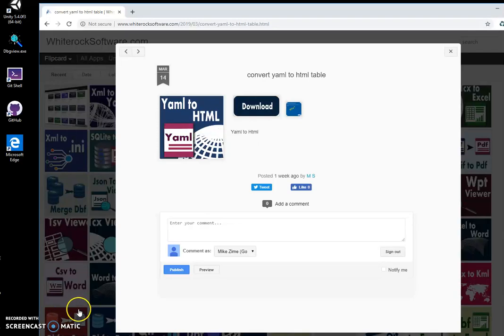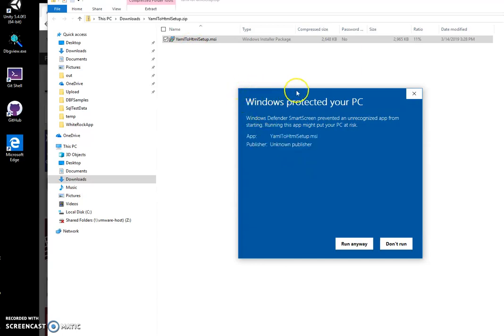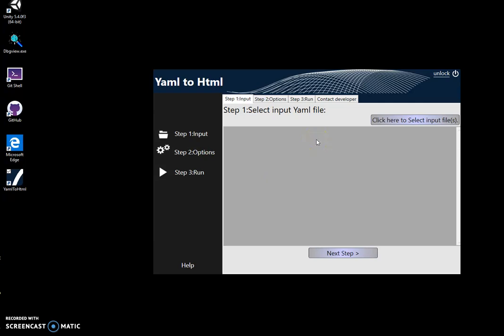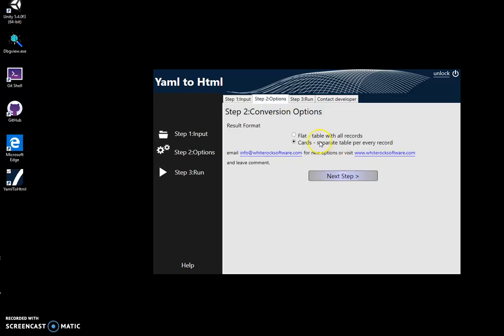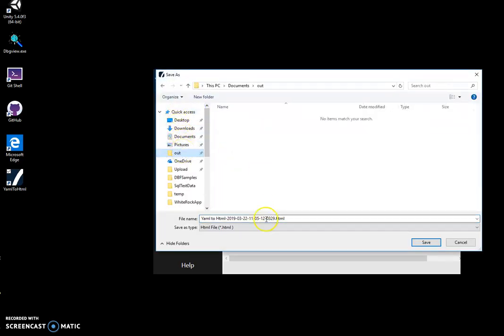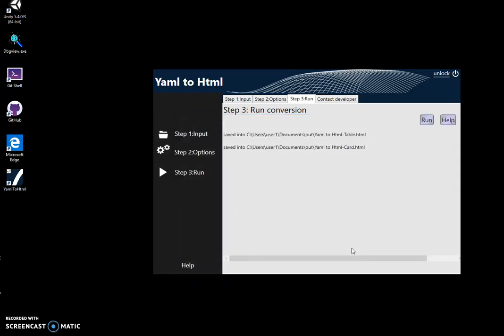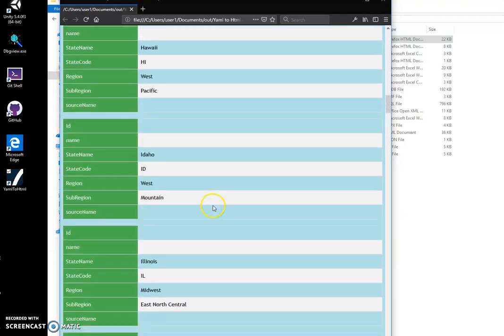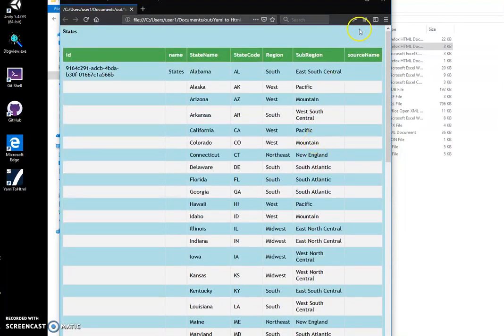Yaml to Html